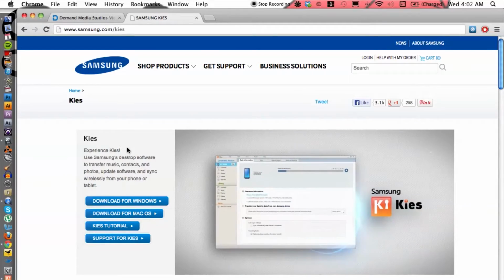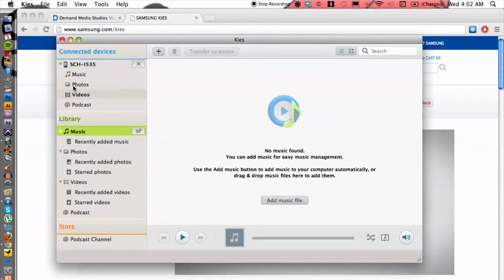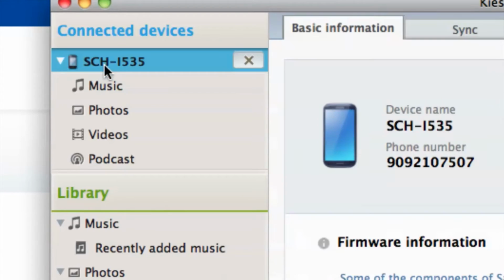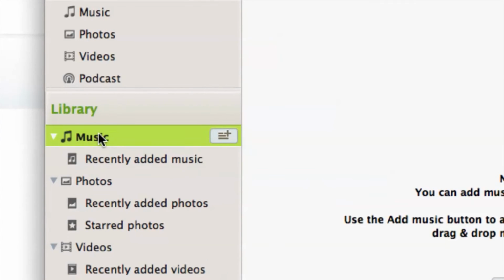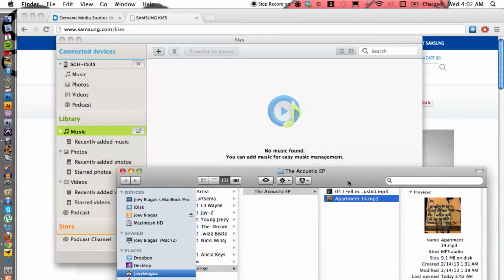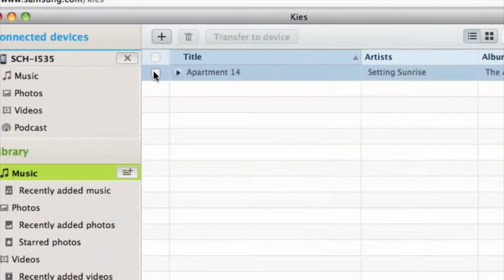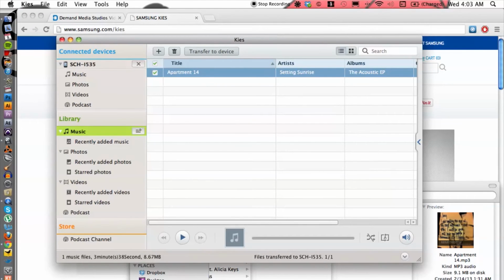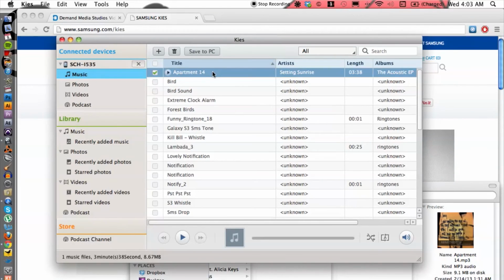Synching an Android With Mac & iTunes : Audio & Video Files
Syncing an Android with Mac and iTunes is something you can do with a type of program called an add-on. Sync an Android with a Mac and iTunes with help from a Mac savvy tech in this free video clip.

Series Description: Audio and video files come in a wide variety of different forms, from streaming video to the MP4 and everything in between. Get tips on audio and video files with help from a Mac savvy tech in this free video series.